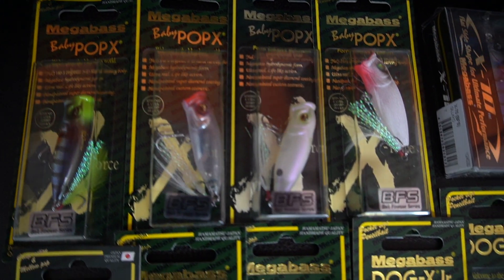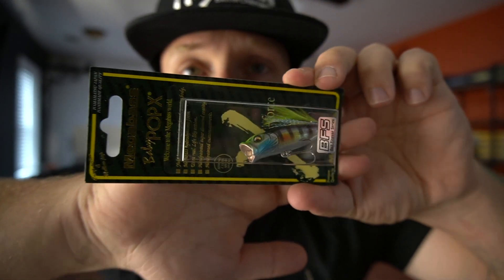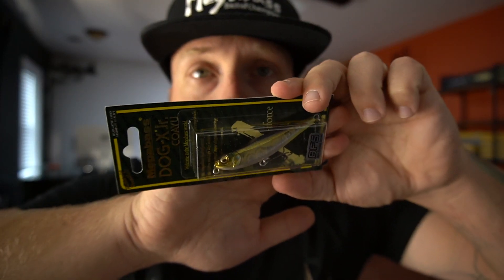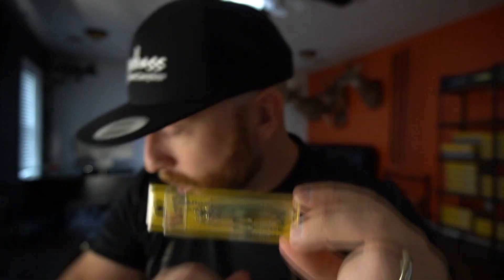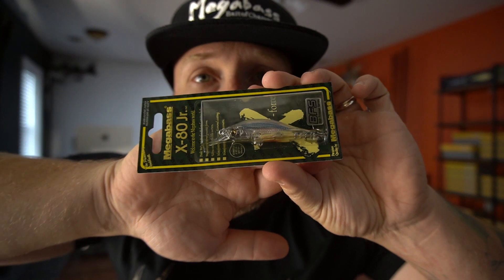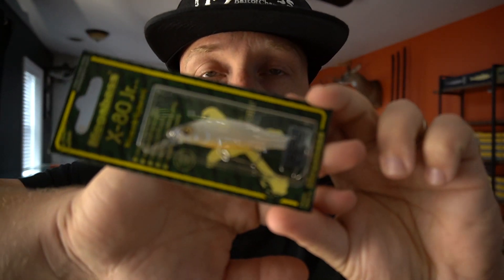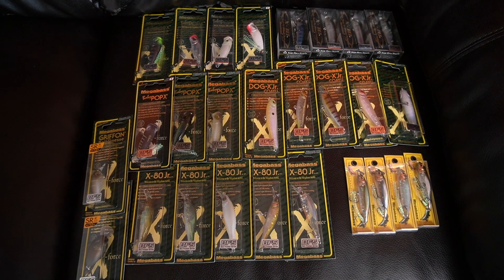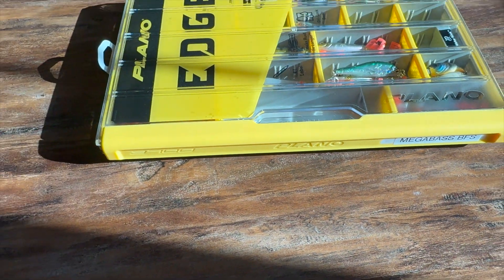Massive Megabass BFS Topwater & Jerkbait Tackle Warehouse Unboxing!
Bass Fishing Bait Finesse is getting more attention especially in highly pressured fisheries.  I have multiple orders than I put into one video.  These are all megabass bfs hard baits featuring topwater and jerk baits.  I am brand new to this technique and I am also very excited to try it out.  I am looking forward to it to help in tougher conditions. The baby pop x, The dog x jr and the Karachi cover the top of the water column.  To get down a little deeper the x-70 and x-80 and the Megabass Griffon SR-X will get me down to suspended bass.

My Tripod: